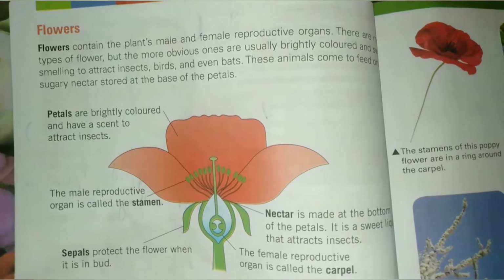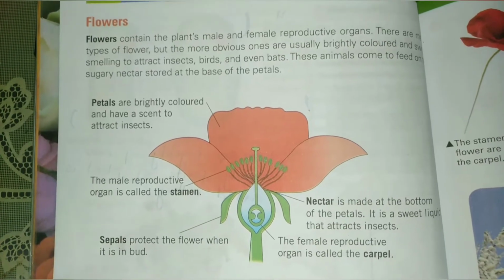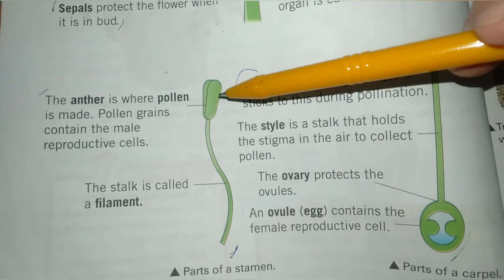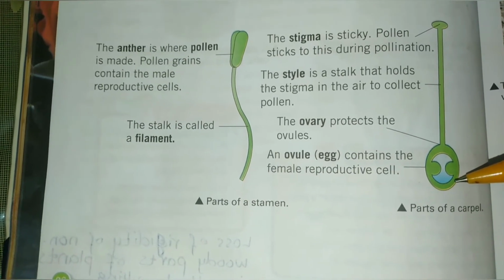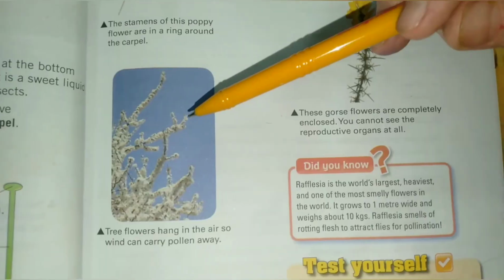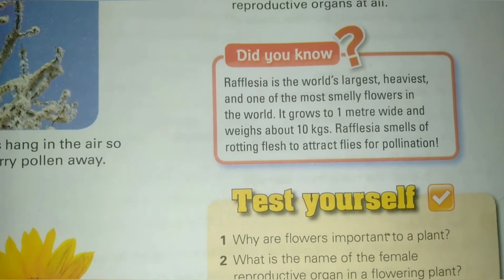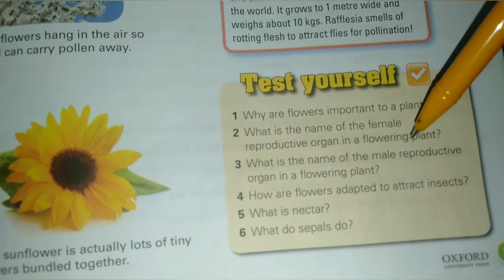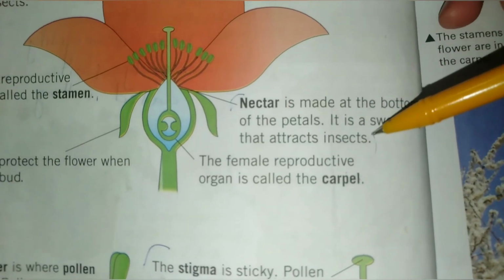April 24, 2021